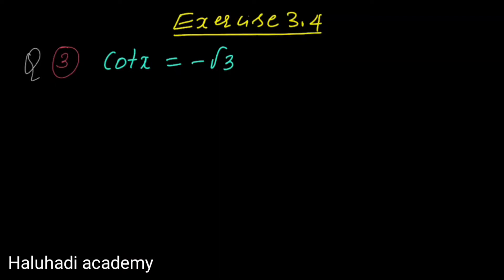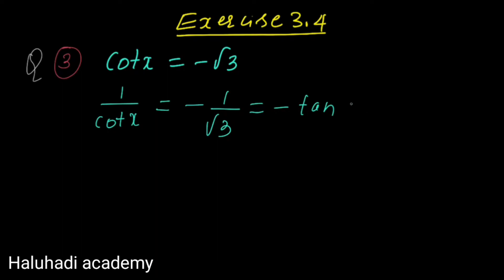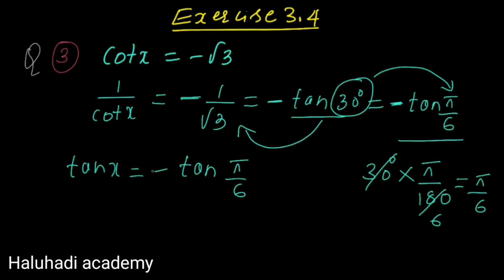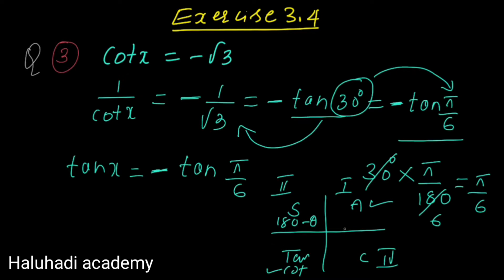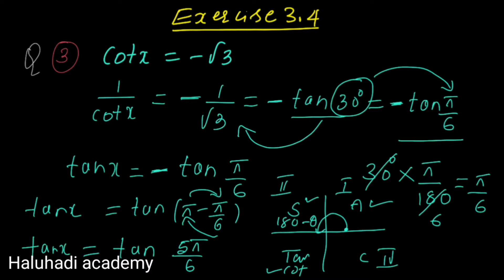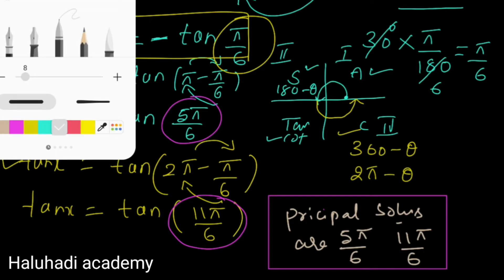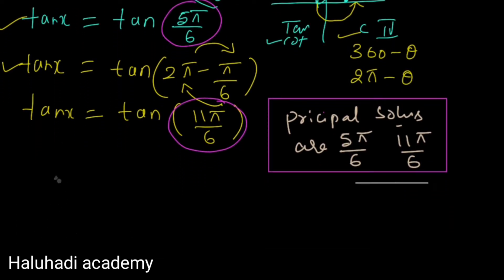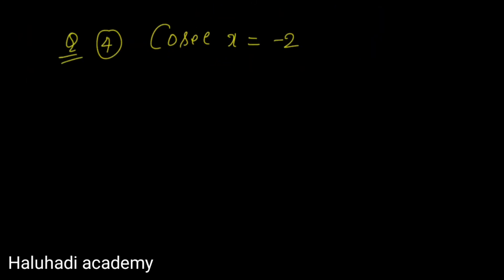3.4(Q3,Q4) NCERT solutions#kan/Eng